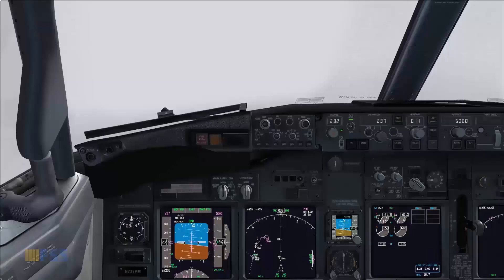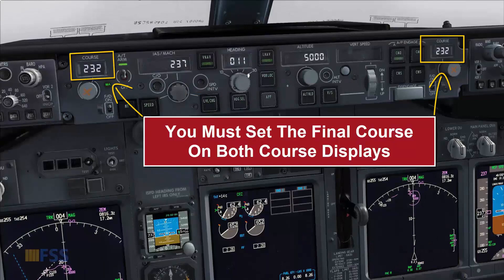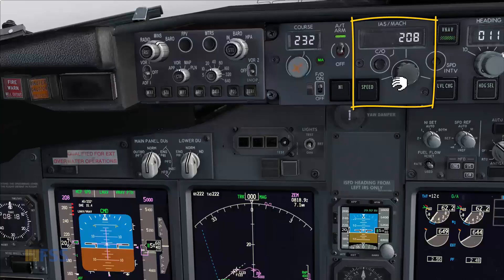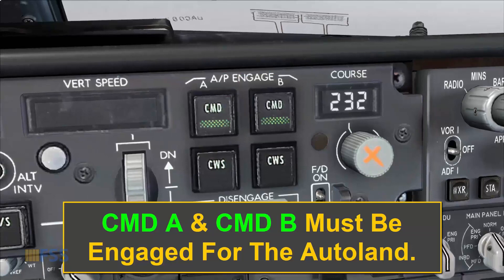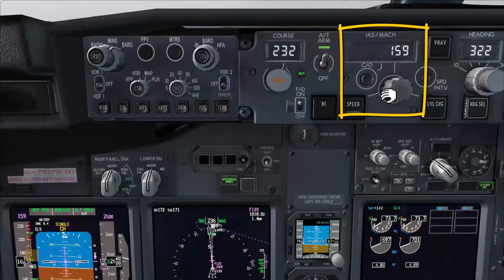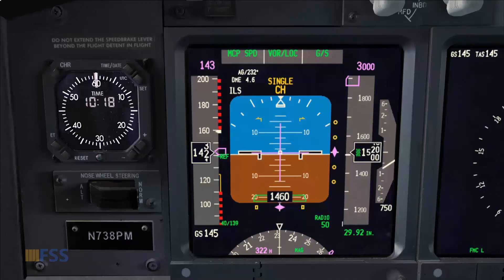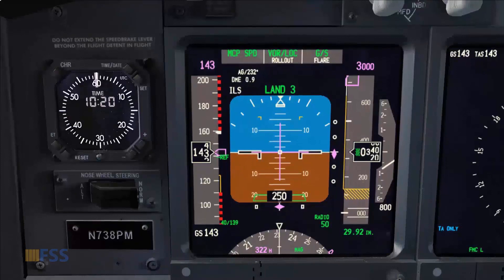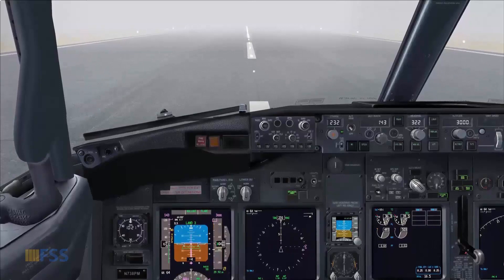PMDG 737 Autoland Tutorial In Detail|Boeing 737 ILS Cat iii Approach [1080HD]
You learn how to conduct an Autoland for the Boeing 737 NGX , For this tutorial I'll be using PMDG 737 .

pmdg 737 ils approach tutorial; Autoland System
Microsoft flight simulator Boeing 737